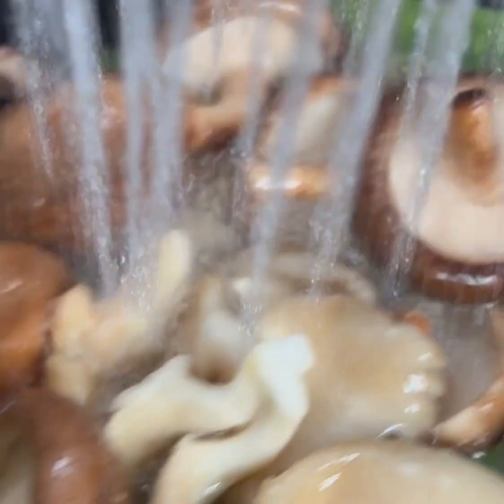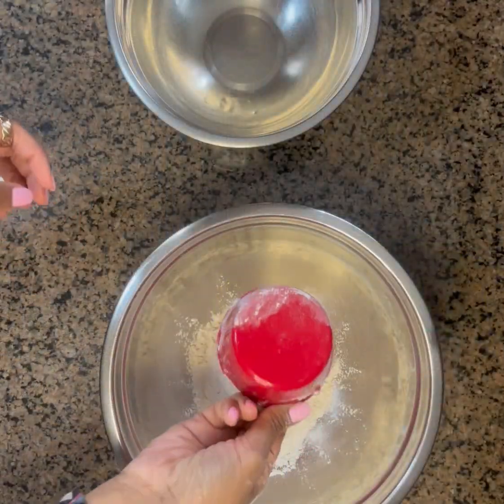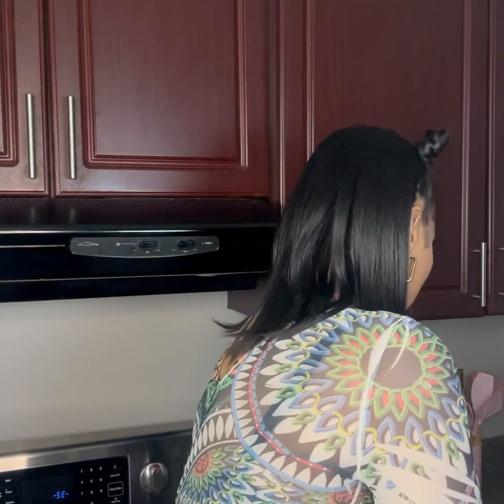Teriyaki “Chicken”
1 pack oyster mushrooms
Dry Mix-
1/2 cup all-purpose flour
1/3 cup cornstarch
1 teaspoon baking powder
1 teaspoon smoked paprika, or regular paprika
1 teaspoon salt
1 teaspoon black pepper
For the wet mix
Take 1/3 cup from the dry mix bowl and add it to another mixing bowl. Pour milk to make the batter texture similar to a thick crêpe mix.
Sauce
3 tablespoons hoisin sauce
1 tablespoon of rice water
This is optional, you can add one to one and a half teaspoons of browning
Rice
2 cups water
1 cup of rice
1 tablespoon of butter or 2 tablespoons if you like your rice buttery
1 teaspoon of salt